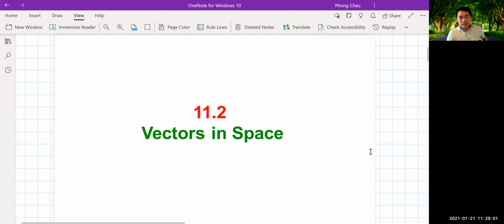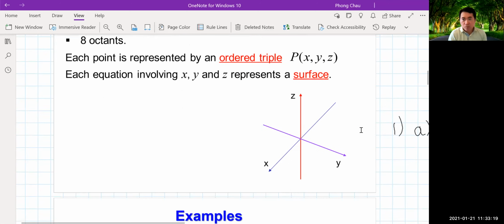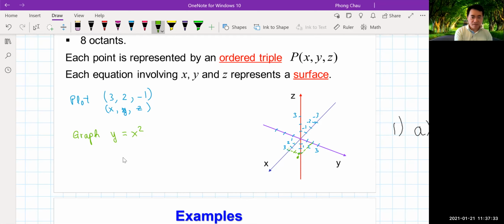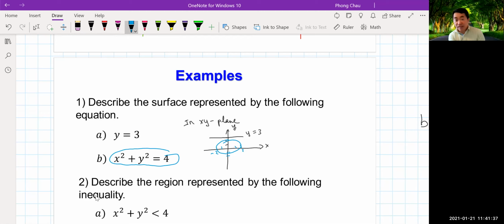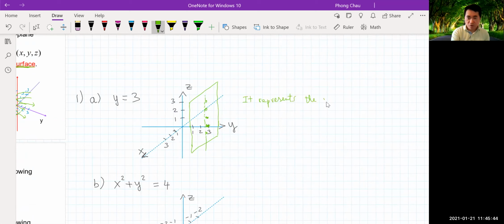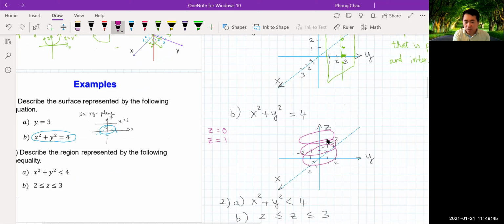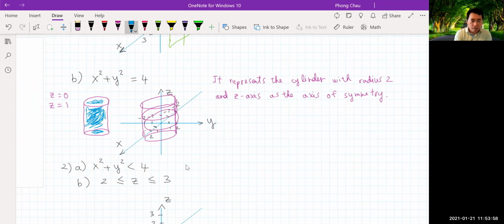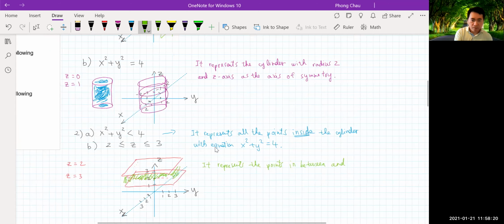11 2 Vectors in Space Part 1